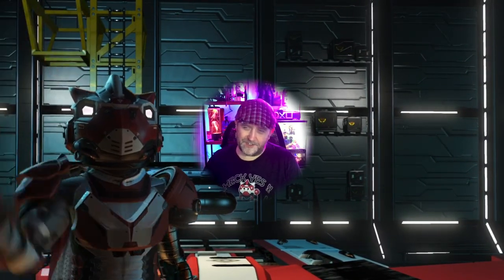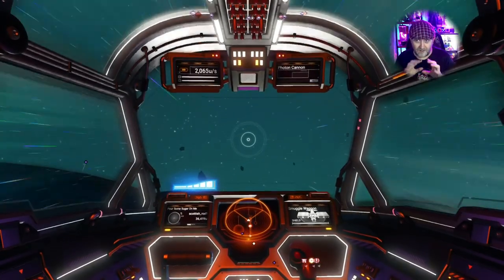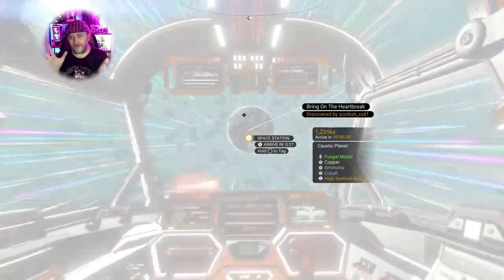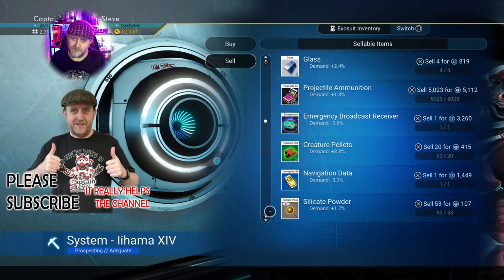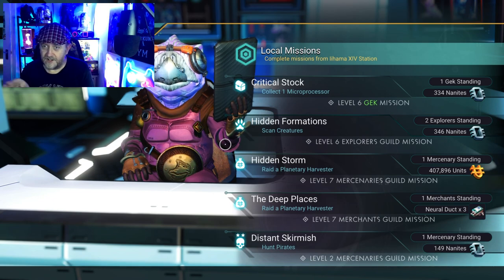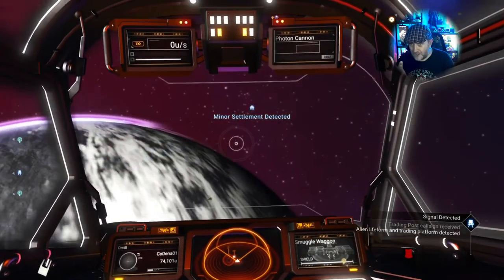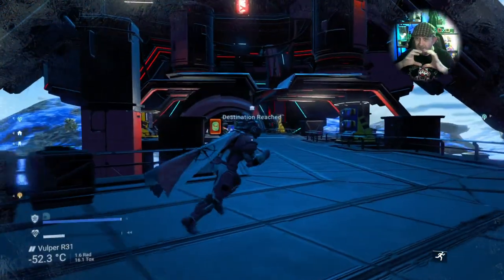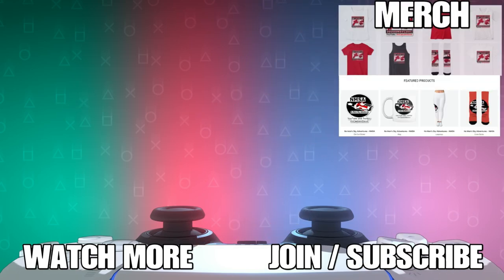No Man's Sky Hauler Overhaul Idea Scan For An Archive Better Smuggling Captain Steve NMS Wishlist